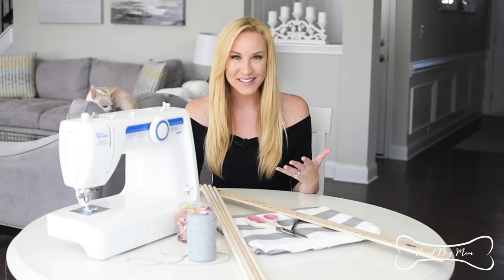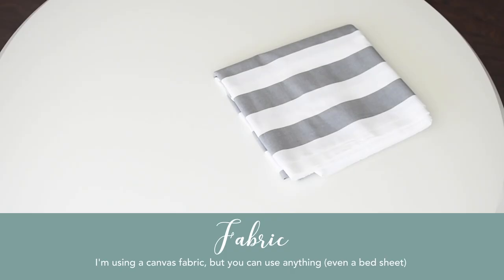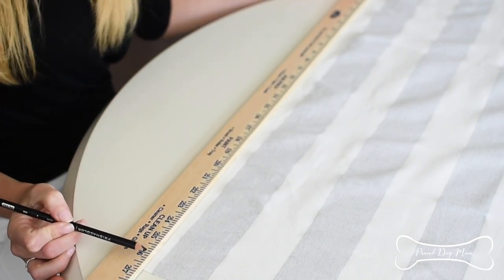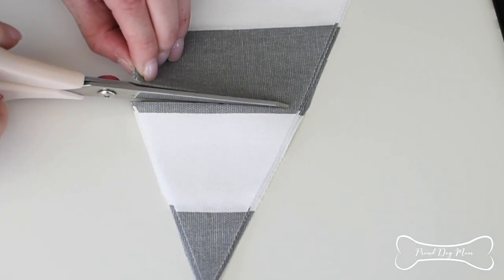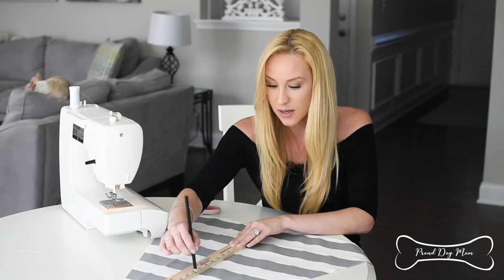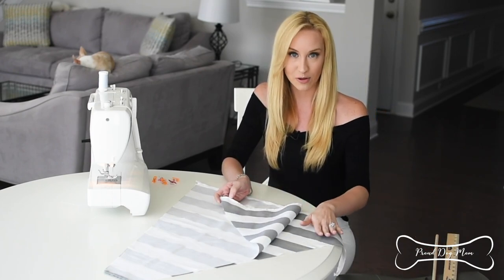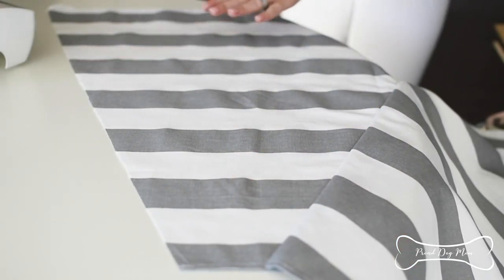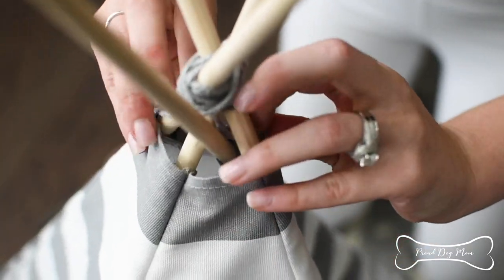DIY Teepee Dog Bed: A Step-By-Step Tutorial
Have you ever seen those cute dog beds that look like little teepees? I’ve had my eye on them for quite some time! While these pet tent beds are available at various online retailers, the higher quality options can get pretty pricy. Plus, it’s fun to DIY things. So, I set out on a mission to create my own. I looked into store-bought styles and features. I also watched several DIY tutorials. Ultimately, I wound up creating my own pattern. Watch the video for a complete step-by-step DIY tepee dog bed tutorial.

For even more dog treat recipes, canine care tips, puppy training advice, and much more, visit: